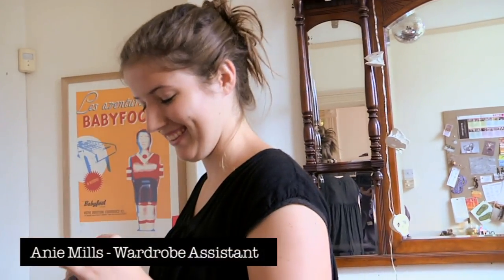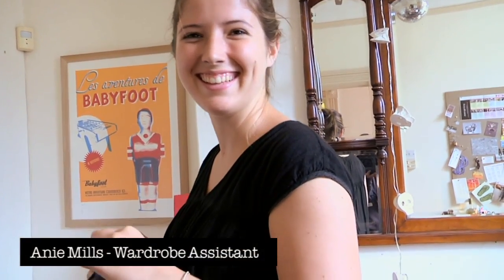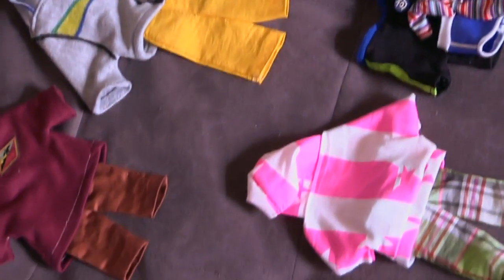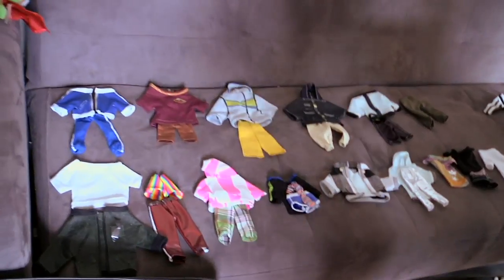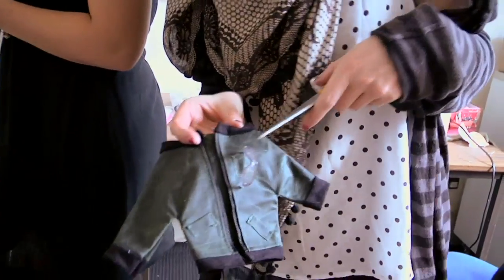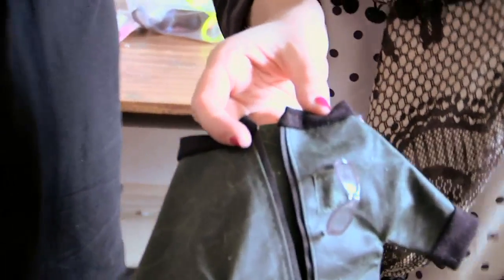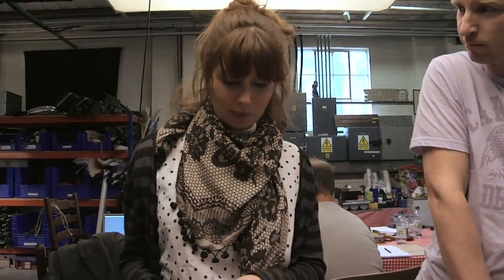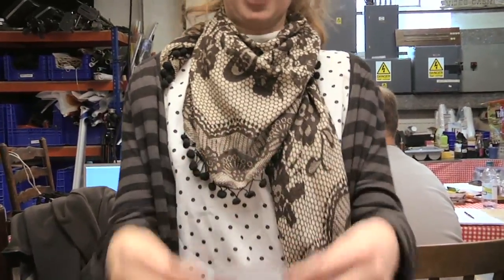With the Costume Designers on set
See how the costumes were made on the set of Breakadelics "Da Phunk".